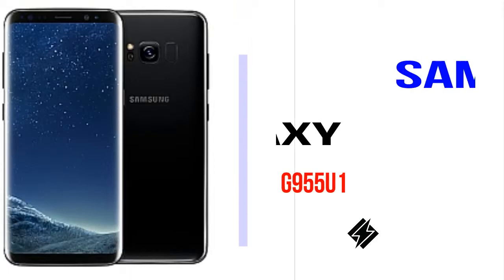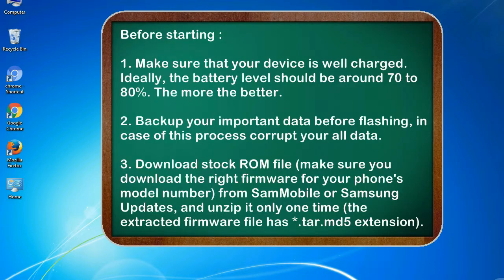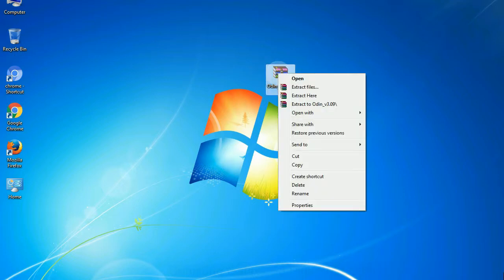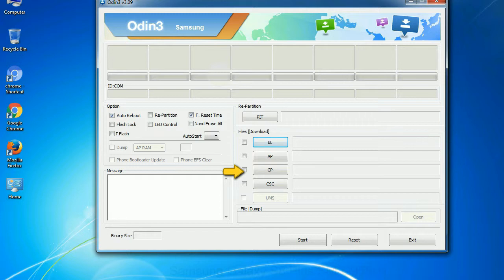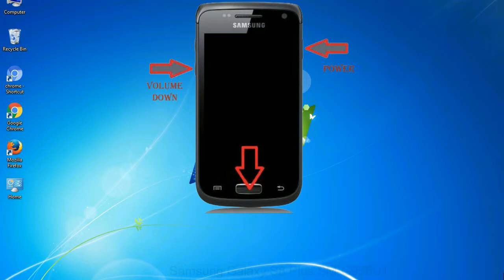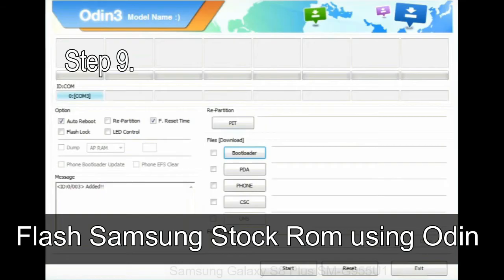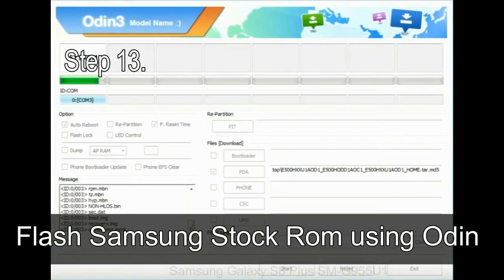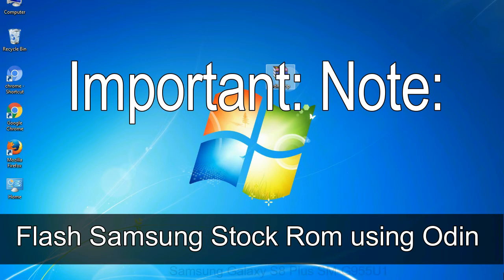How to Samsung Galaxy S8 Plus SM G955U1 Firmware Update (Fix ROM)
I talk to you How to Samsung Galaxy S8 Plus SM G955U1 firmware flash with Odin.

Here is a step by step guide on how to flash Samsung Galaxy S8 Plus SM G955U1 ROM:

Step 2. Download Stock ROM compatible with your Samsung S8 Plus SM G955U1 device or if you have already downloaded the firmware file then ignore downloading it again, and extract it on your PC.

Step 3. Power Off your Samsung S8 Plus SM G955U1 phone.

Step 8. Once you have connected the Samsung Galaxy S8 Plus SM G955U1 to the PC, Odin will automatically recognize the phone and see "Added" message at the lower left panel. or connect your phone to the PC via USB cable.

Now, your Samsung Galaxy S8 Plus SM G955U1 Firmware Update success.